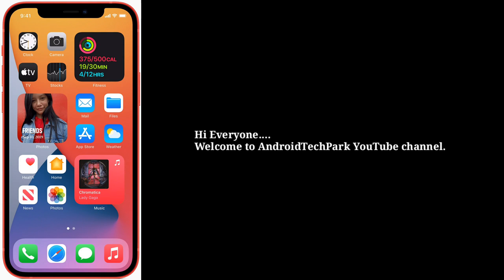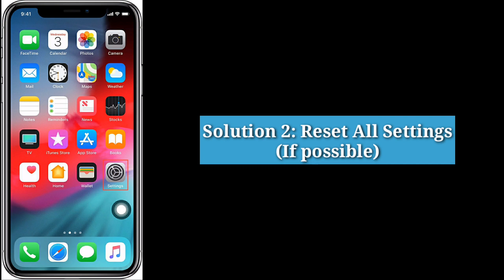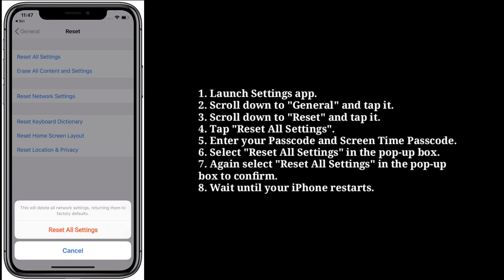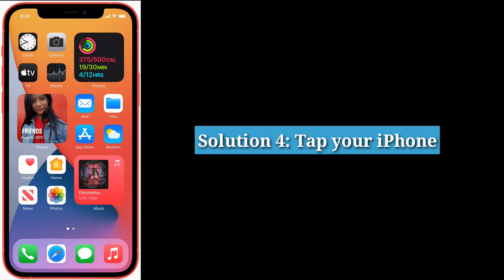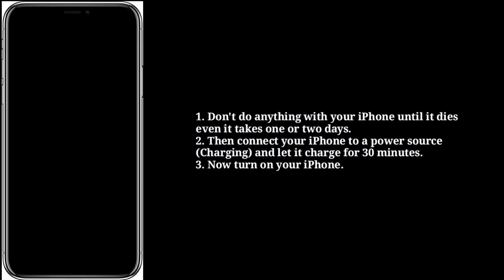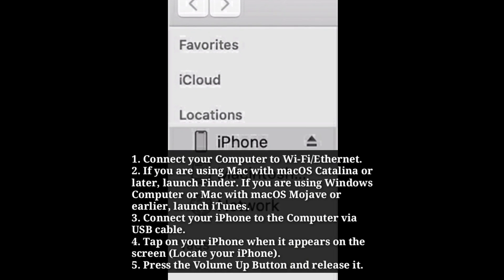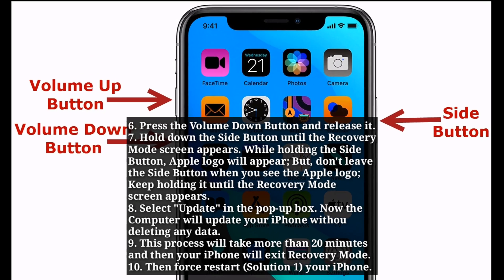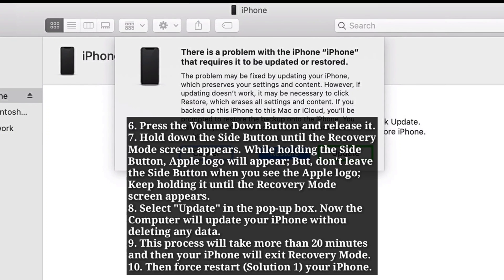iPhone 12, 12 Mini, 12 Pro, 12 Pro Max Green Tint/Green Lines/Green Screen Problem - Fixed